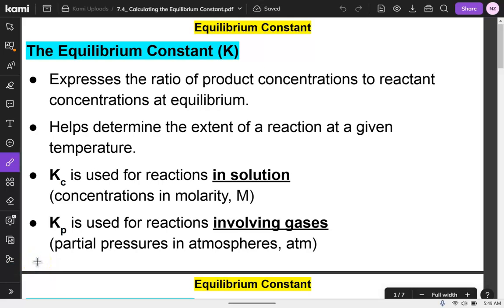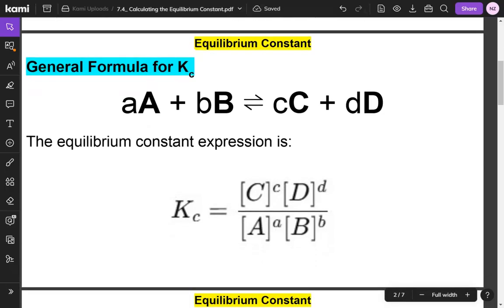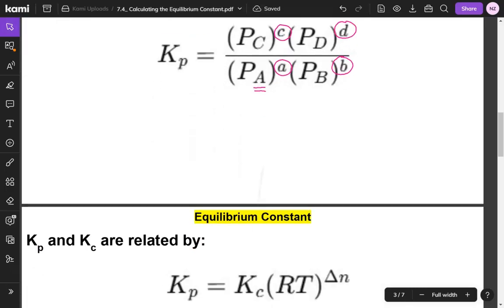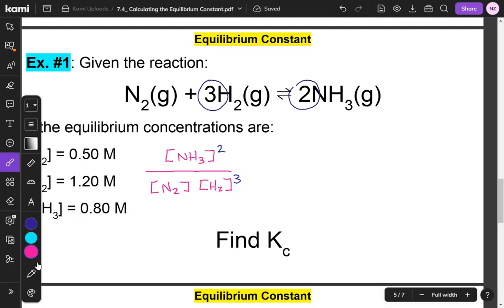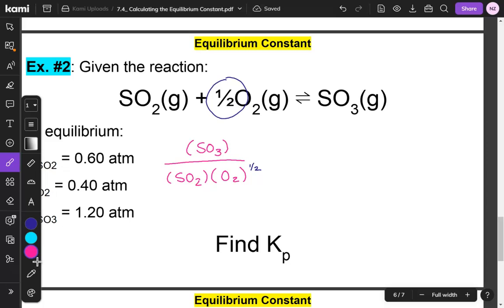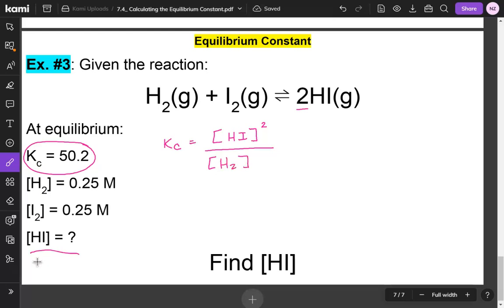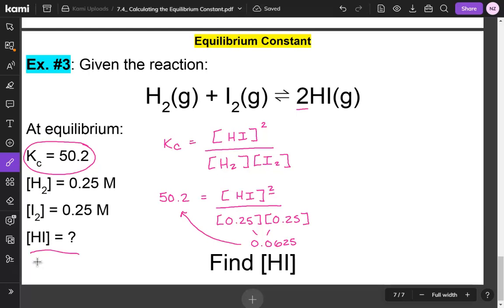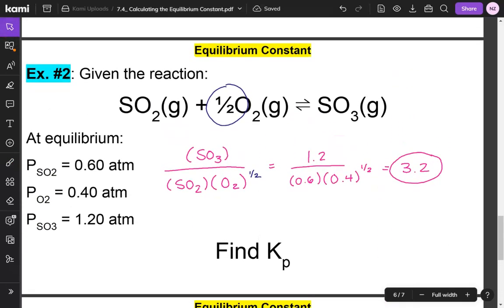Calculating the Equilibrium Constant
In this video, I explain how to set up the equilibrium expression for Kp or Kc.  I then move onto some examples where we are solving for Kp, Kc or a concentration of one of the species.  This video is intended for AP Chemistry.